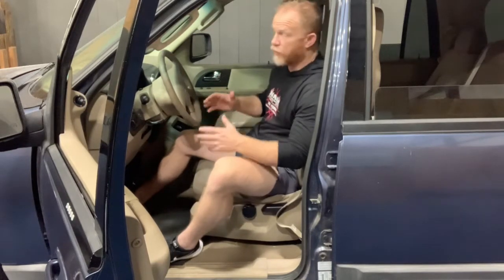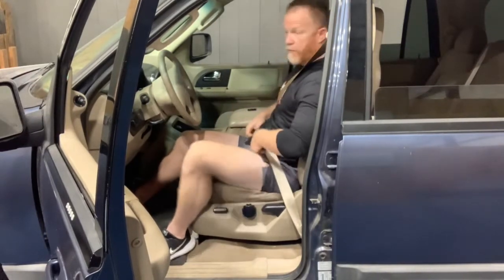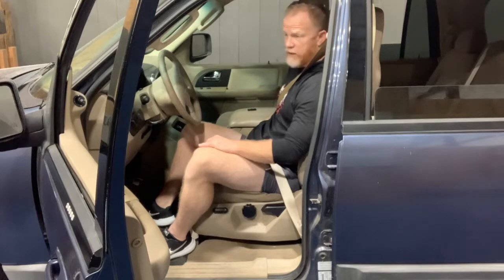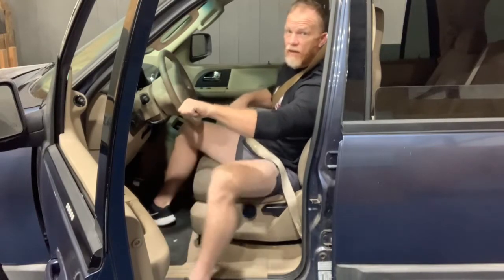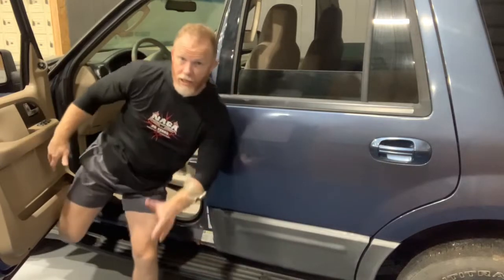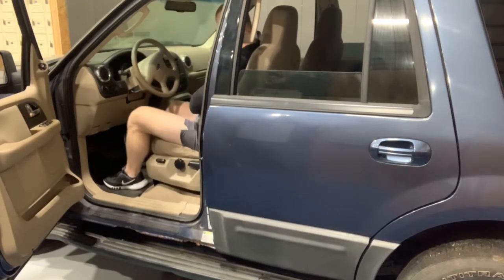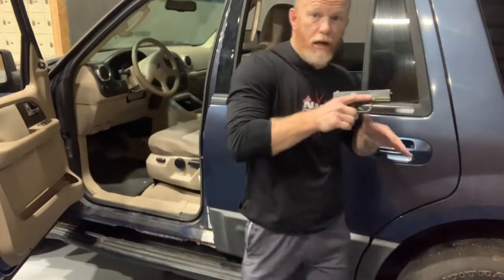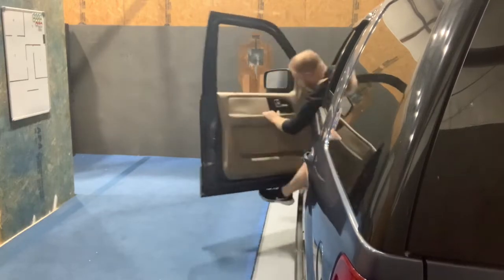Bailing out of a vehicle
Bailing out of a vehicle should be your default response when under fire and the vehicle becomes inoperable.